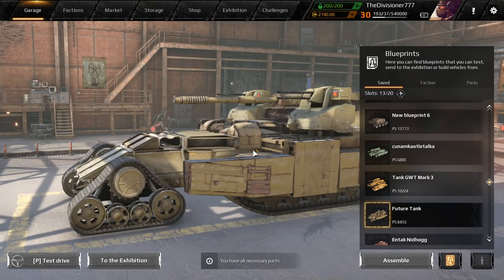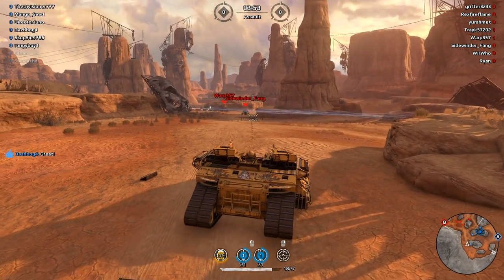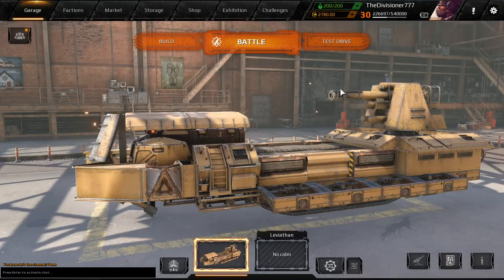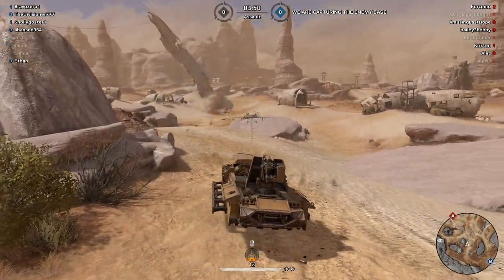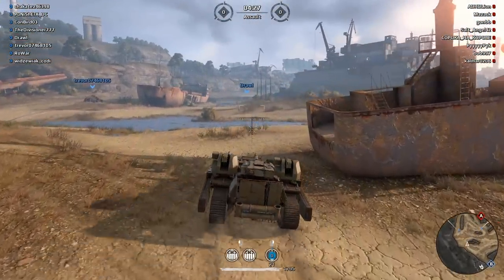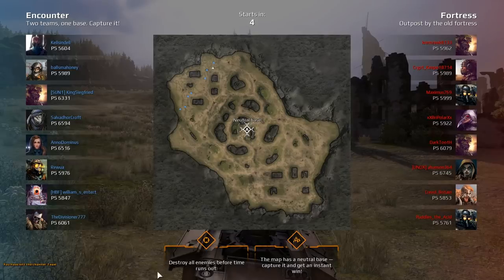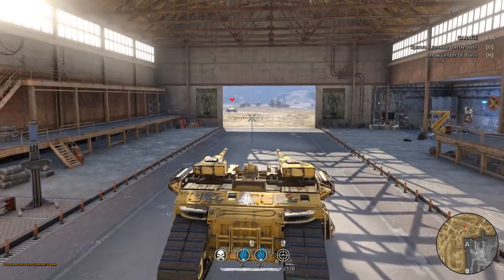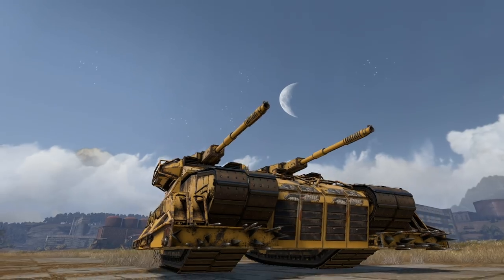Crossout - FUTURISTIC TANKS! Tsunami Tank & Future Flak Mammoth Tank - Crossout Gameplay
Game Overview:
Crossout Game Overview: